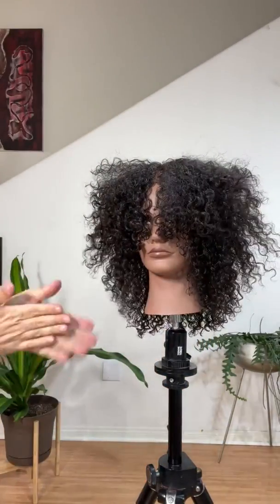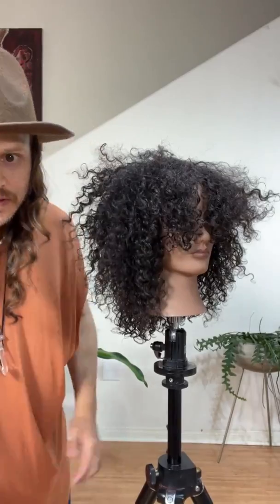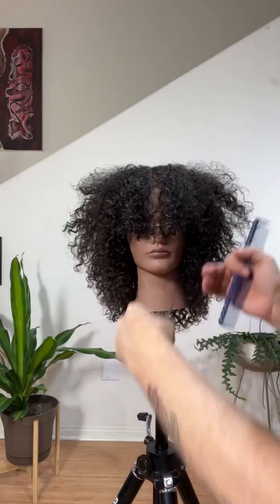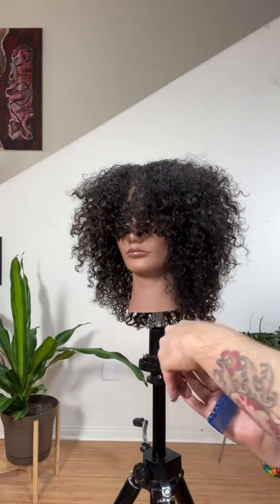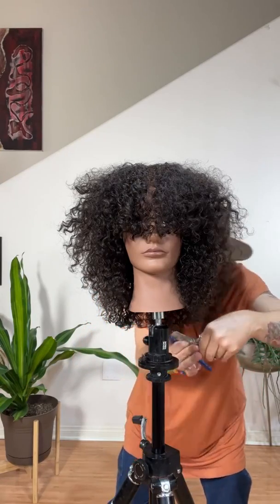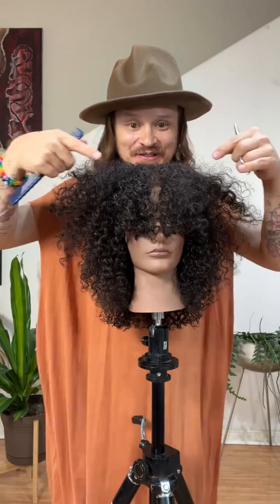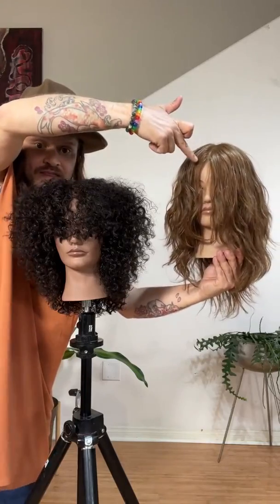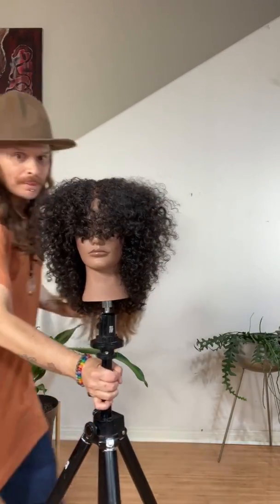Round layers, concave layers Cuts & Styles on curly hair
Round layers & concave layers Cuts
Hairstyles on curly hair